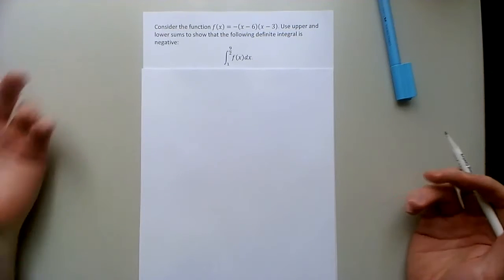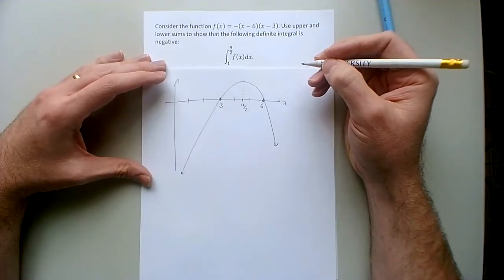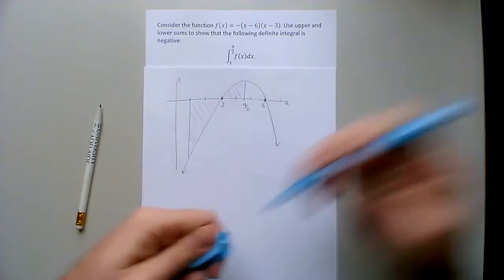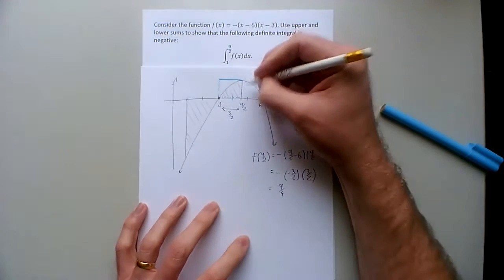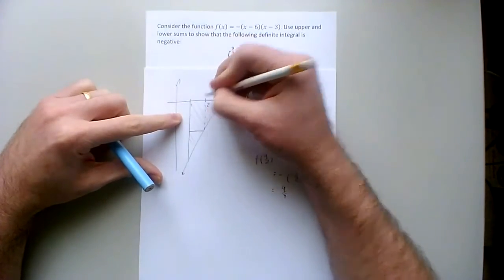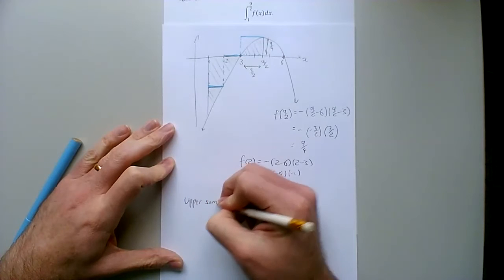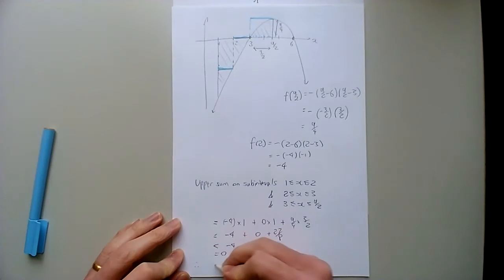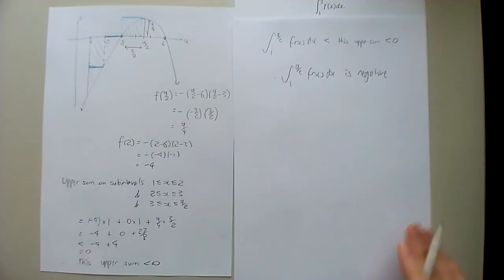EXAMPLE: Using upper and lower sums to show a definite integral is negative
Worked example by David Butler. Features using upper and lower sums to show that a definite integral is negative.